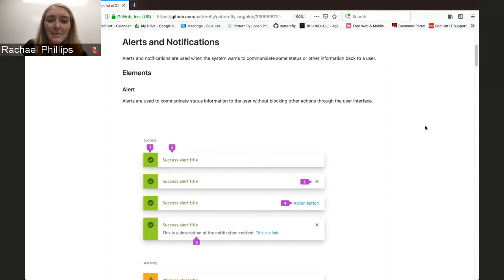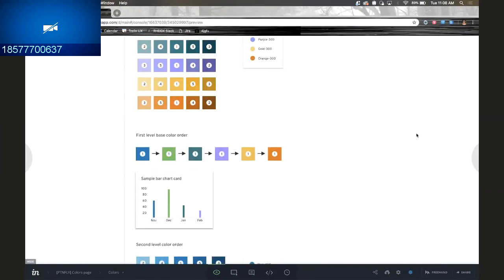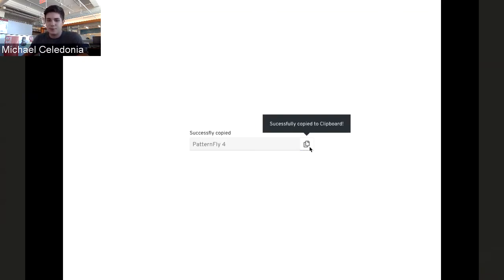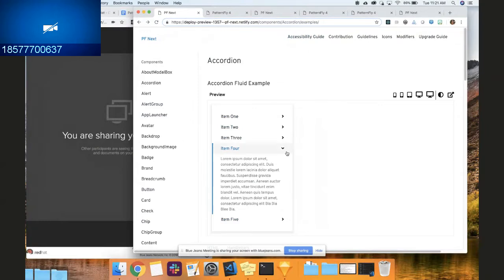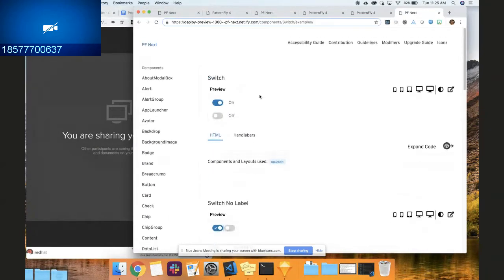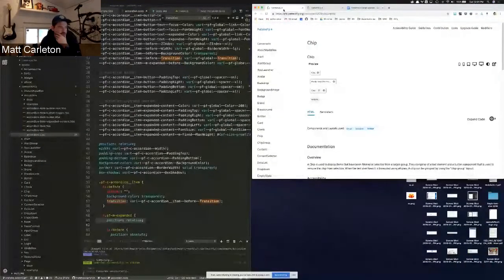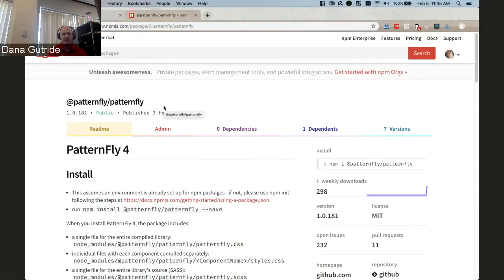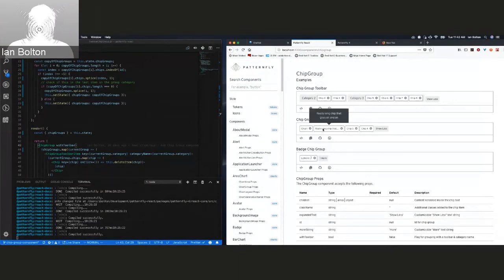PatternFly Demo 2/5/2019